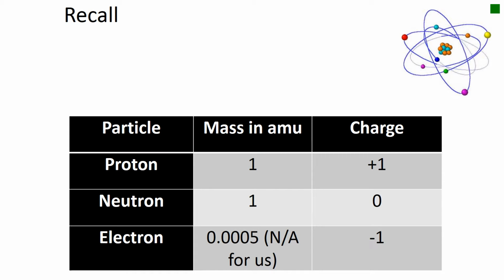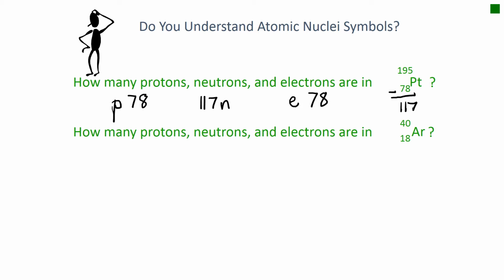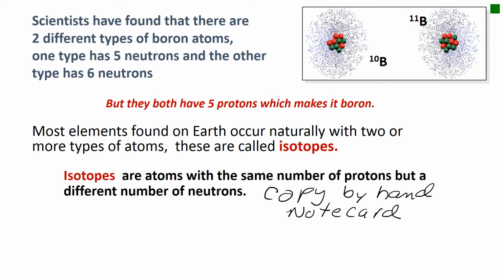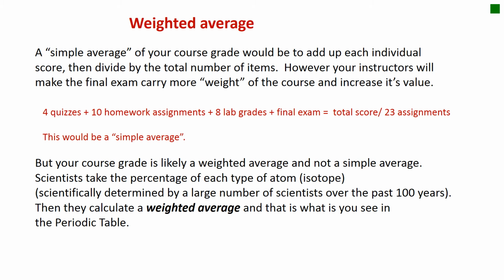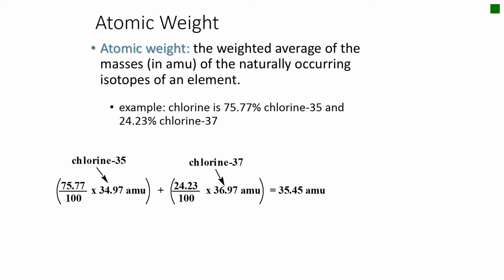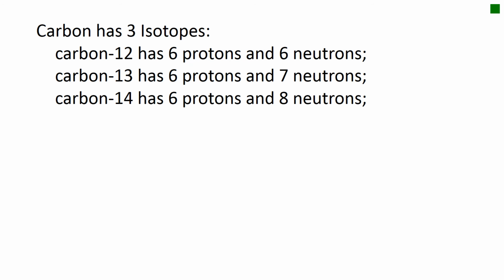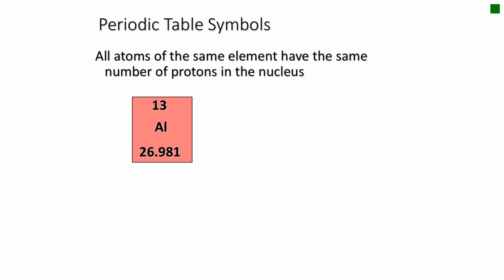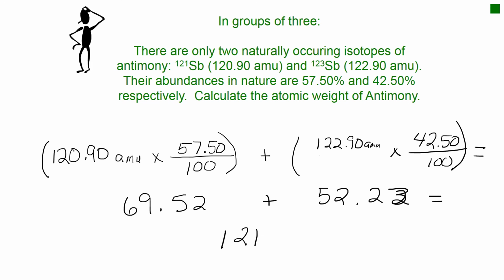Periodic Table and Isotopes